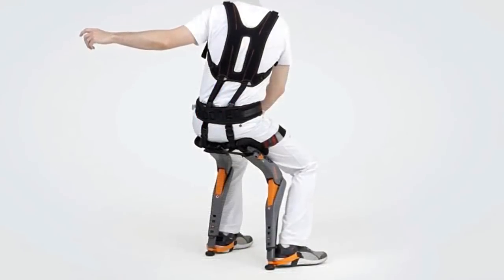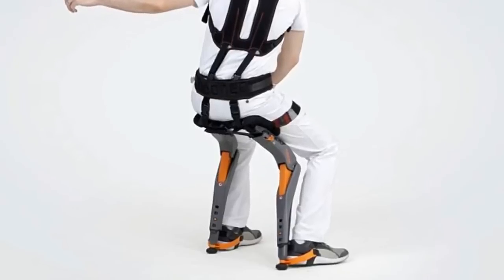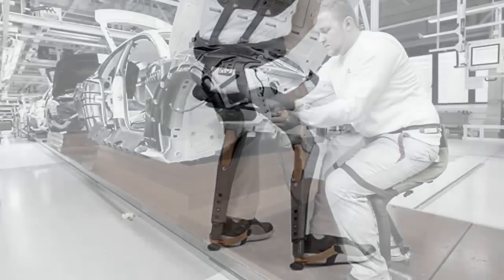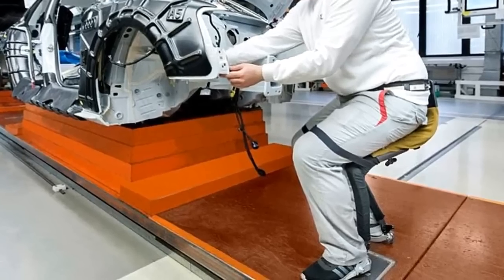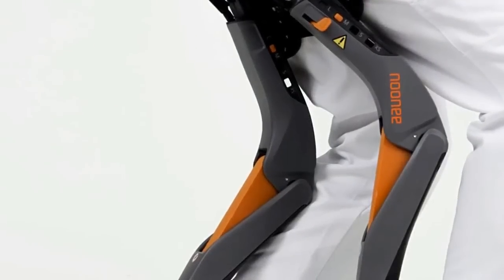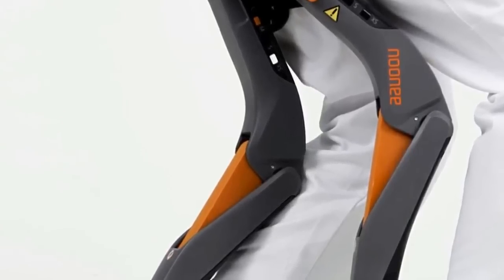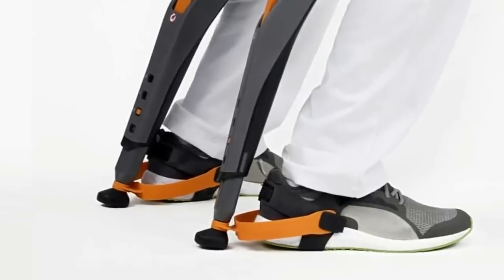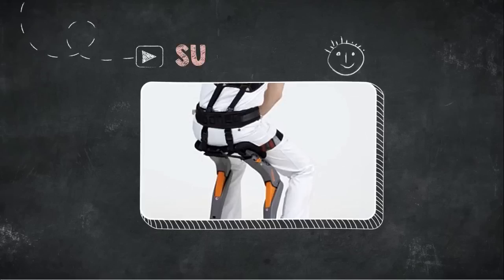Chairless chair for workers with an exo-skeleton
Studio sapetti designed the ‘chairless chair’ for a swiss company that calls itself the world’s first supplier of ‘wearable ergonomic mechatronic devices’. this exo-skeletal chair is noone’s first product. the wearable structure is designed for manufacturing environments, where workers are required to stand for extended periods, and where traditional chairs would be an obstacles cluttering the workplace. this reduces the number of instances where employees have accidents and feel physical strain, so it can potentially reduce absences, protect workers’ joints, and put a stop to early retirement.

Innovation Nation - The Chairless Chair.
Chairless Chair nominated for Hermese Award 2017.
NOONEE CHAIRLESS CHAIR.
Noonee Chairless Chair: Ein Stuhl, der nie im Weg steht.
Noonee's "Chairless Chair" allows you to sit anywhere without requiring Chair.